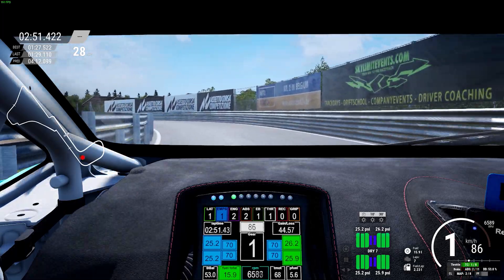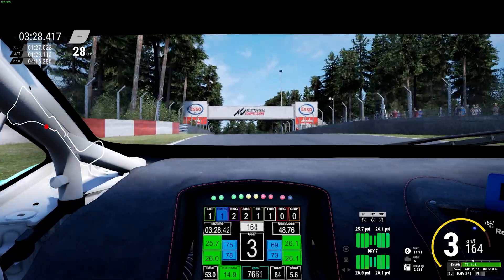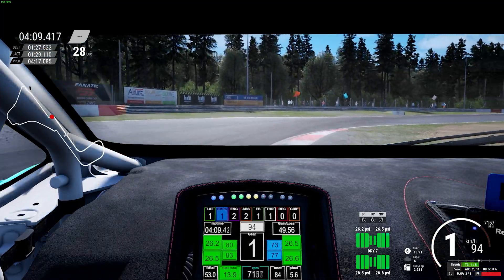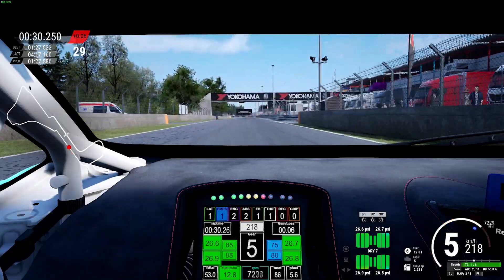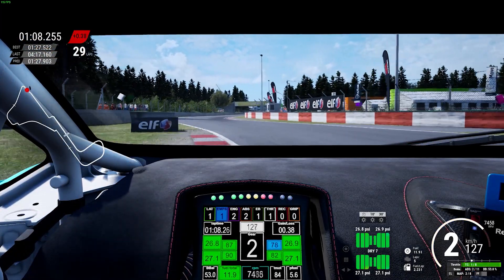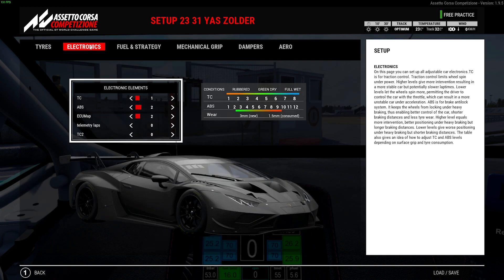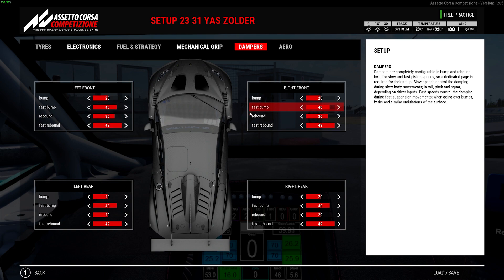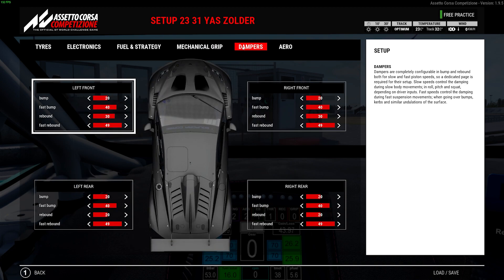LAMBORGHINI HURACAN GT3 EVO2 ACC 1.9 TRACK GUIDE & SETUP | EP 21 ZOLDER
We now head to into the final 3 circuits for the Lamborghini Huracan GT3 EVO2 & Our second and final track located in the Netherlands!
Creator featured in this episode:
Sir Foch: